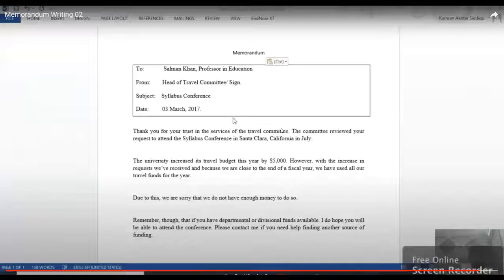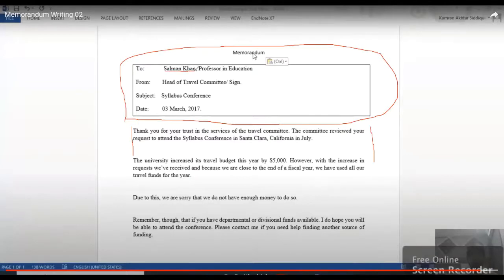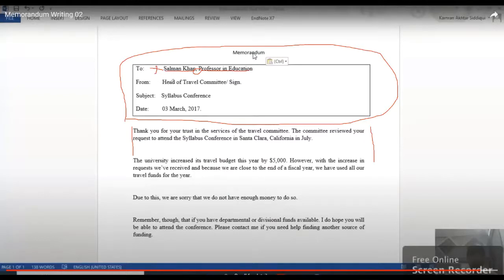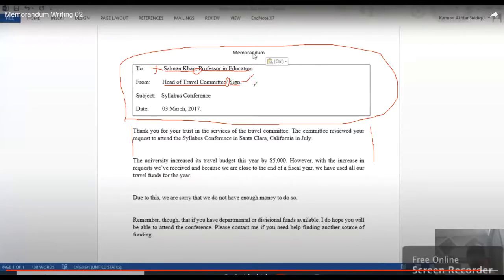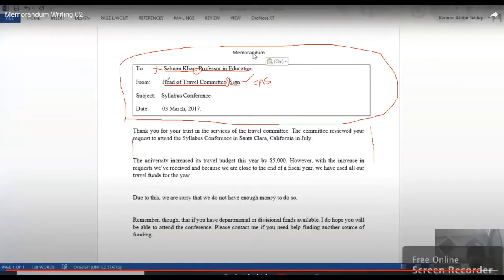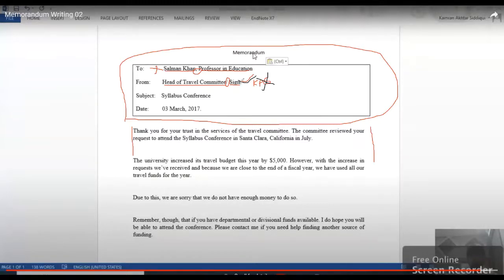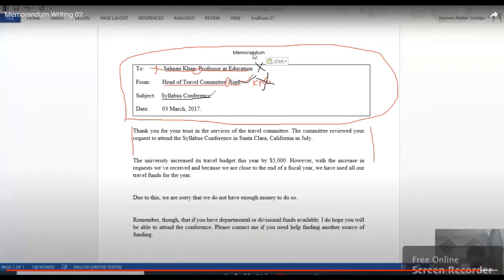Memorandum Sample Discussion